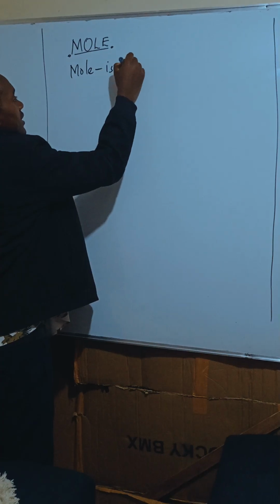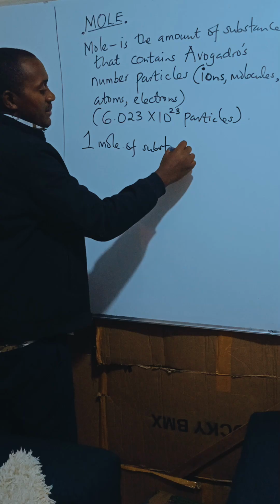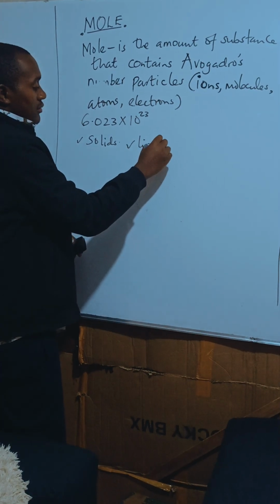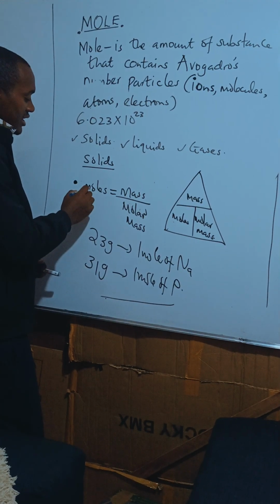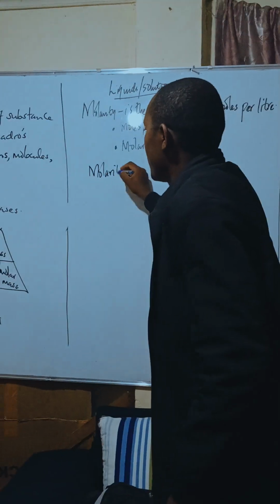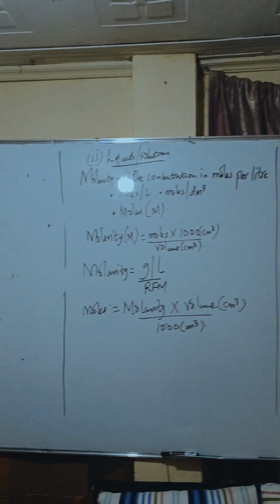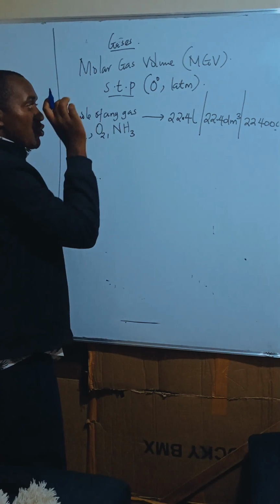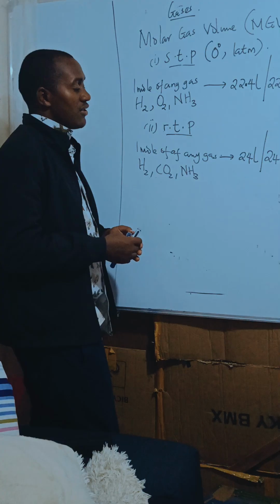INTRODUCTION TO THE MOLE